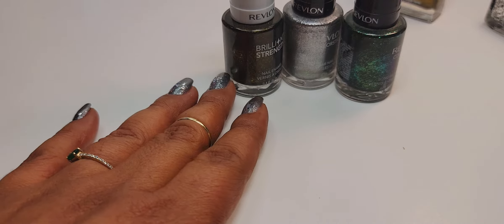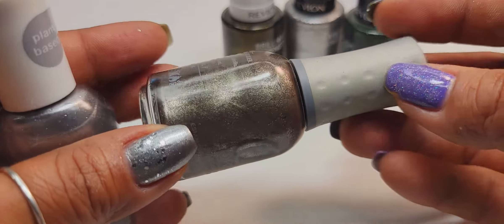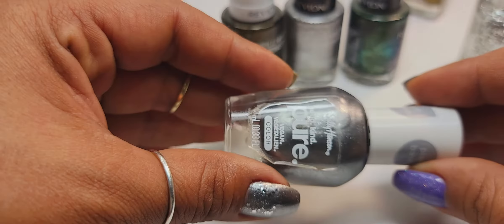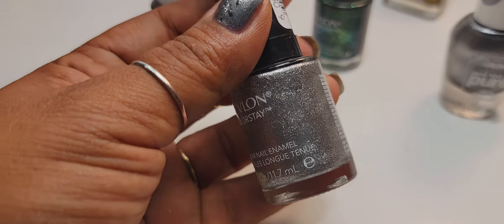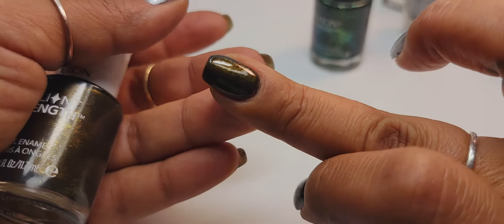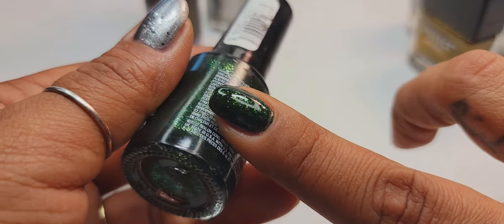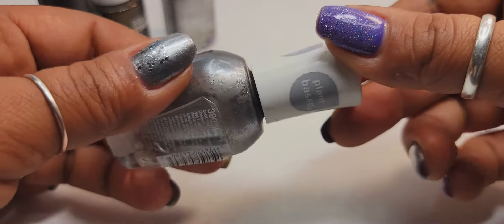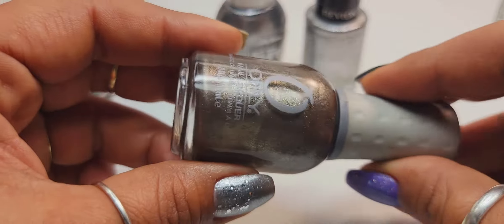Old Revlon Favorites for Fall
sequin
enthral
rain forest